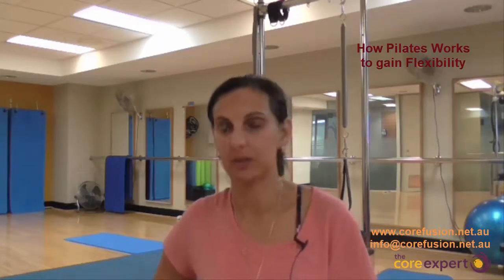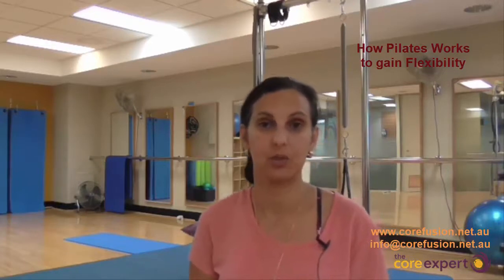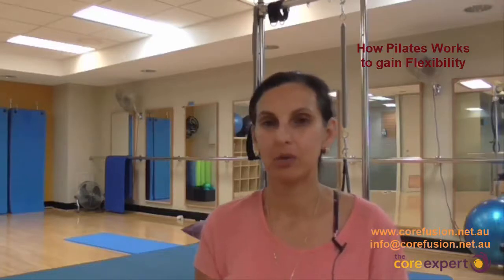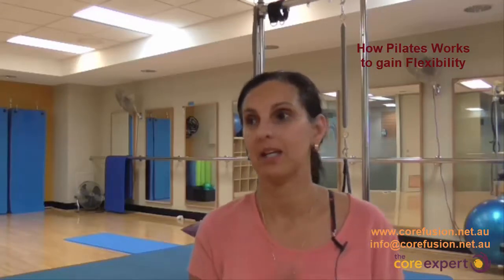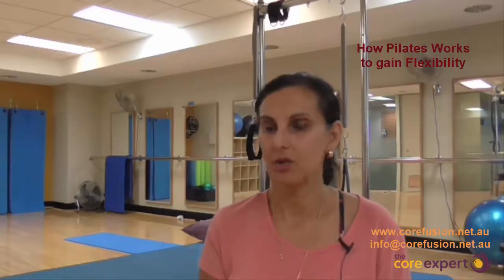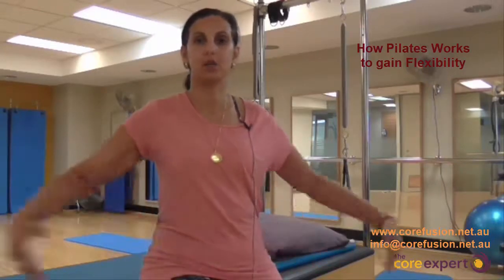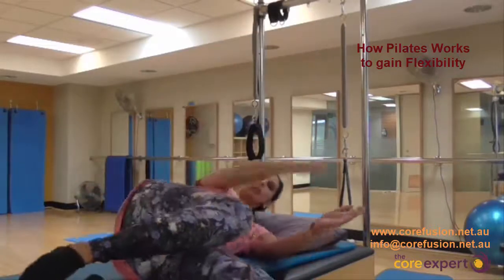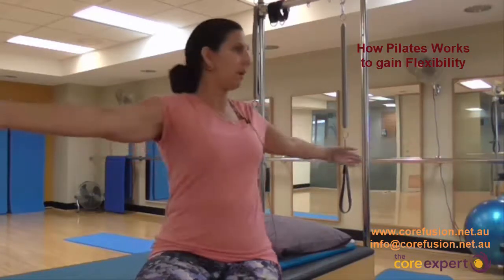How Pilates Can Help Gain Flexibility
Wondered how Pilates can help with flexibility - this will tell you how!
 Its one of the best ways to gain increased range -